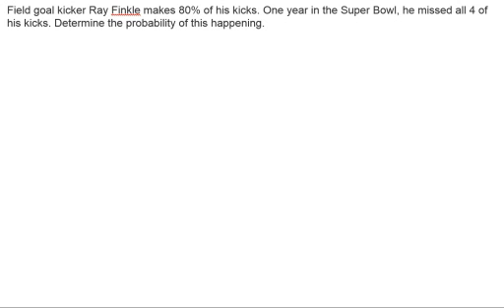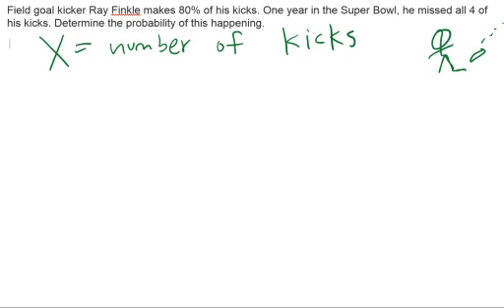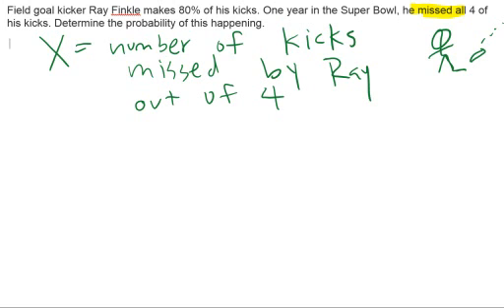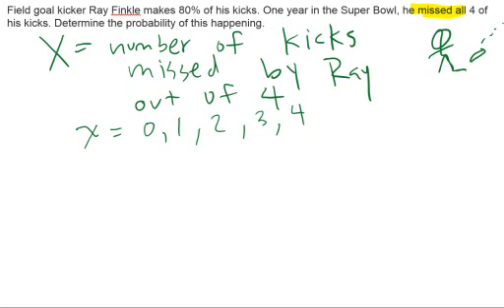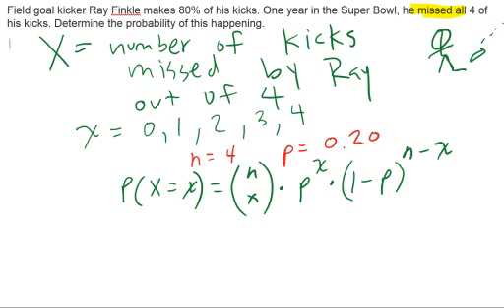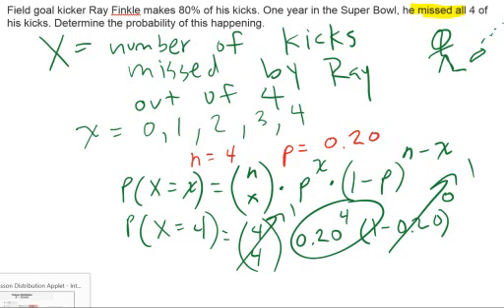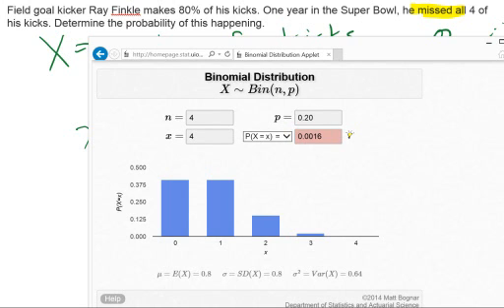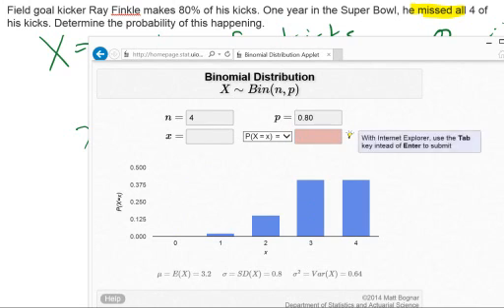Binomial Example -- Ray Finkle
Laces
Out
Dan